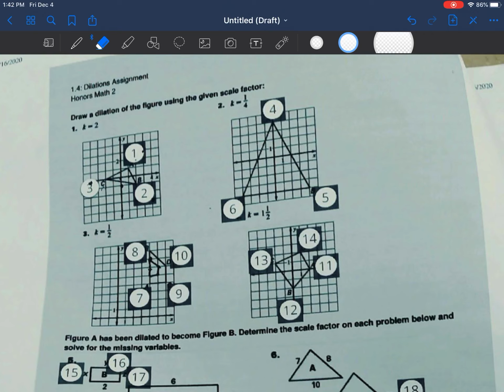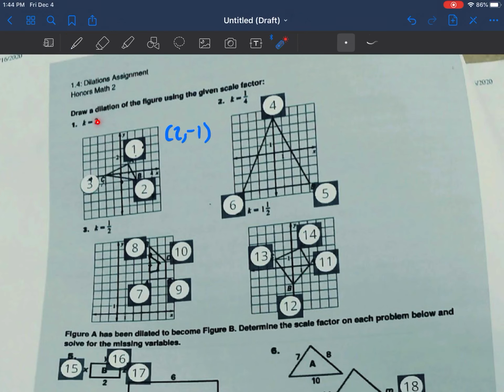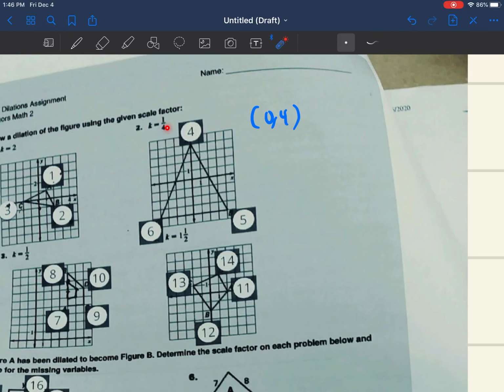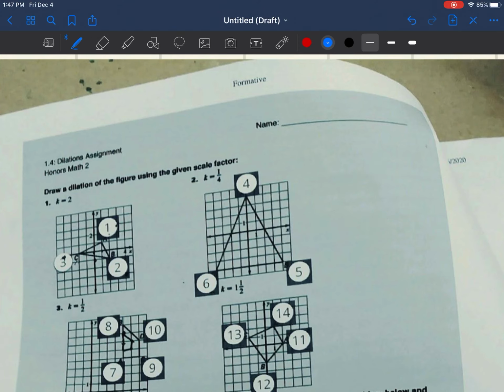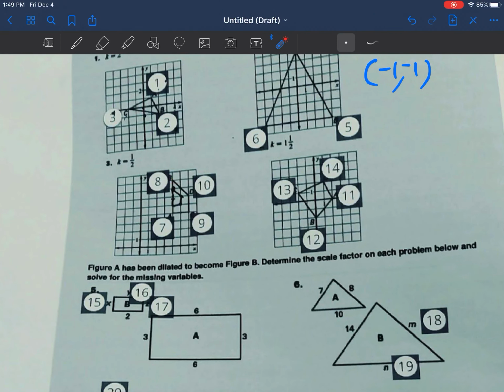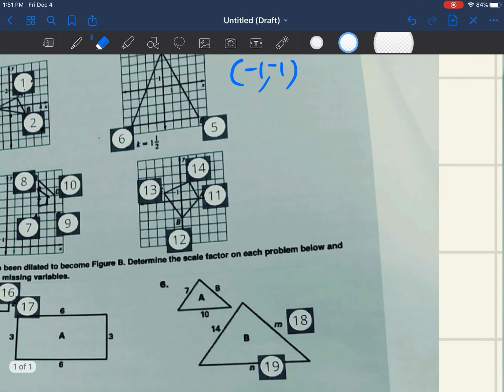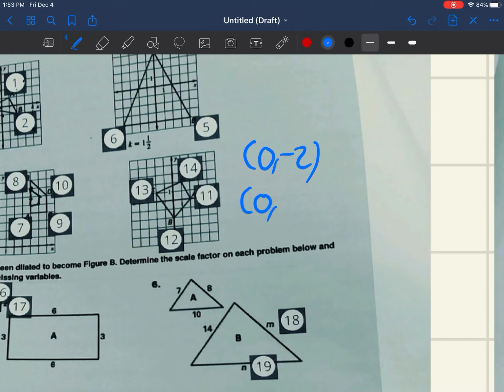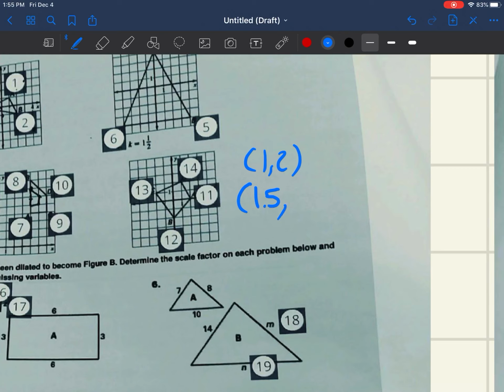Dilations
Problem 1:(0:00)
Problem 2:(1:23)
Problem 3:(2:32)
Problem 4:(3:35)
Problem 5:(4:34)
Problem 6:(5:37)
Problem 8:(6:41)
Problem 9:(8:05)
Problem 10:(8:49)
Problem 11:(9:27)
Problem 12:(10:49)
Problem 13:(11:51)
Problem 14:(12:39)